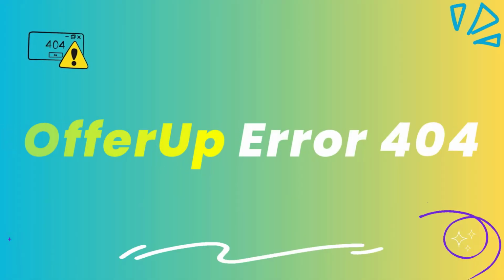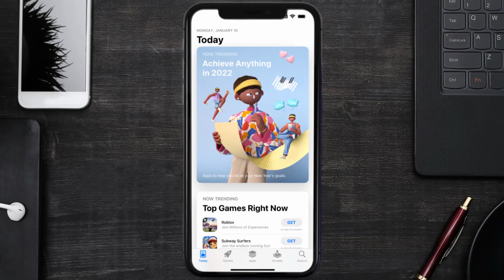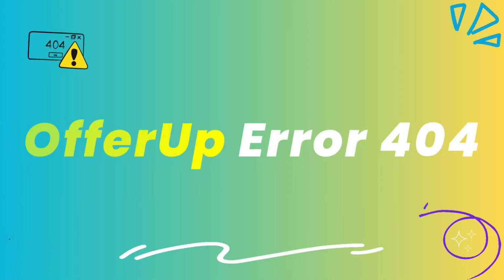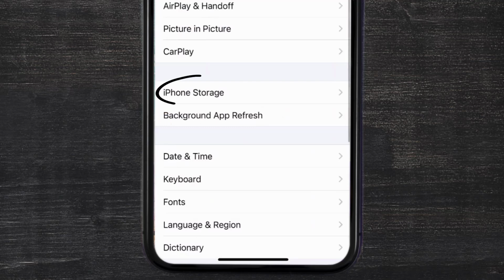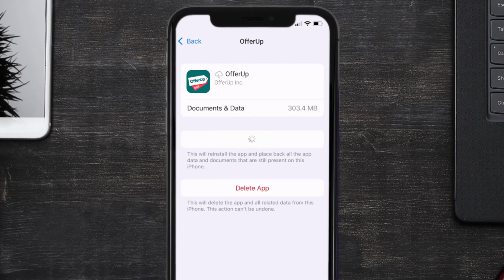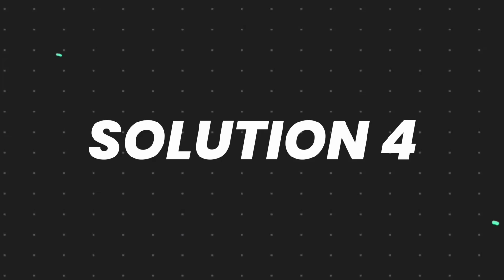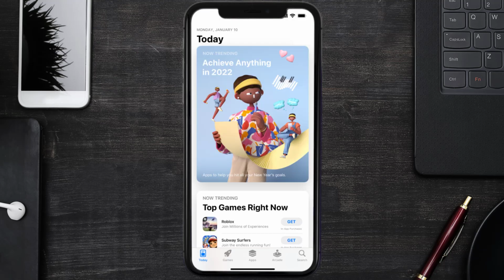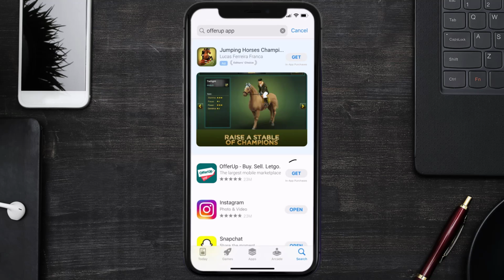OfferUp Error 404: How to Fix OfferUp Error 404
In this video, I'll show you How to Fix OfferUp Error 404. This is the easiest and fastest way to Fix OfferUp Error 404. Make sure you watch until the end of this video to find out How to Fix OfferUp Error 404 on mobile devices. These methods work on Android as well as iOS 11, iOS 12, iOS 13, iOS 15 and iOS 16. Hope you enjoy!

Video Parts:
00:00 Intro: How to Fix OfferUp Error 404
00:08 1.Solution: Airplane Mode Reboot for OfferUp App
00:38 2.Solution: Updating OfferUp Mobile App
00:59 3.Solution: Clearing OfferUp Mobile App Cache Files
01:27 4.Solution: Reinstalling OfferUp Mobile App
01:51 Outro: Ending

Topics Covered:
Bytes Media
how to
OfferUp Error 404
How to fix OfferUp Error 404
offerup 404 error
OfferUp
Error
404
fix OfferUp
OfferUp App
Error 404
How to fix OfferUp